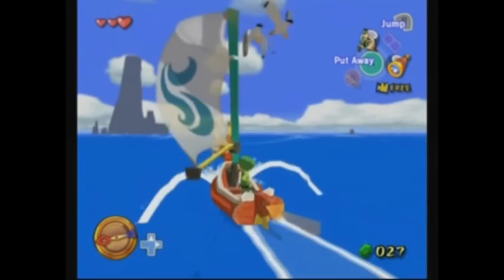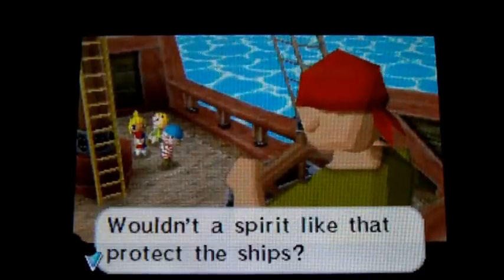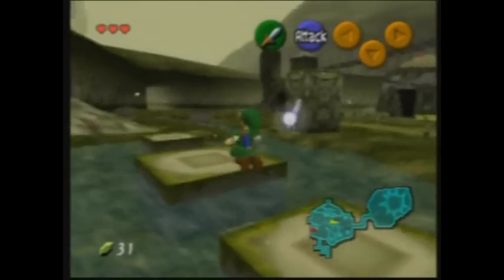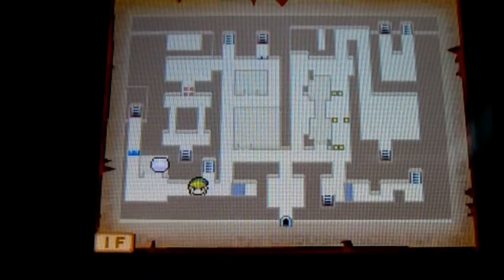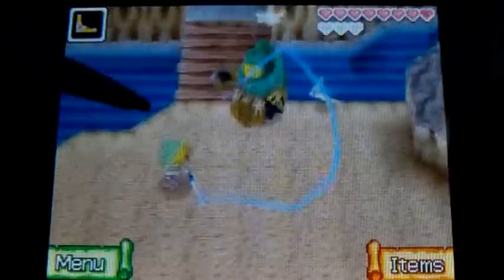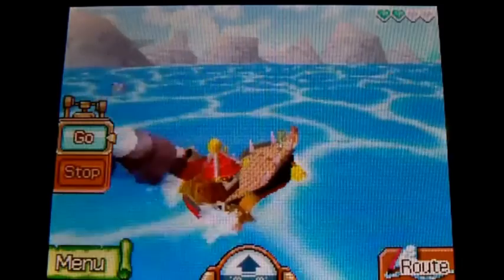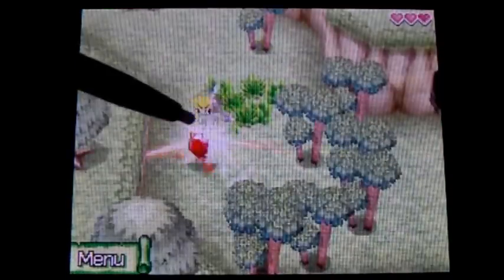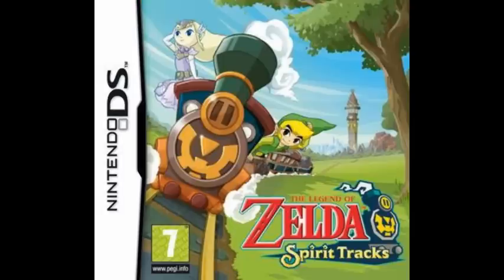GAME REVIEW - Zelda Phantom Hourglass (NDS) (Read Description)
The purpose of this video: I wanted to try making a review like AVGN, IG and Game Dude where I take a random game and find stupid and funny things to nit pick about. But why choose an overly ranted game like E-T on Atari and Superman 64 when I can choose a game that not many have nit picked. So I decided to go with a game that has recieved tons of possitive feedback, but has many ignored flaws.

I have to admit that I overreact many parts in the review, so don't take this review too serious. If it helps, you can call it an AVGN parody.
Score:4/10
AAASSSSSS